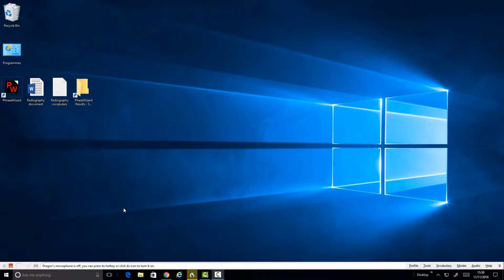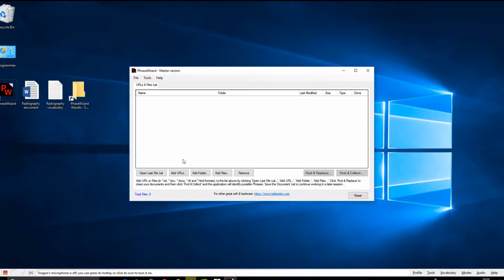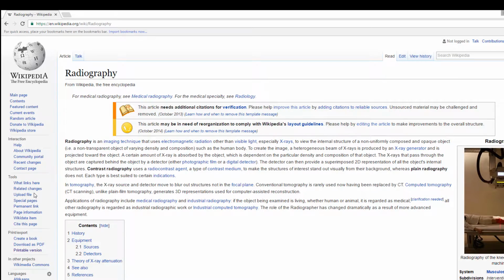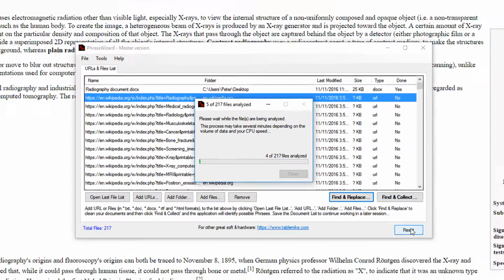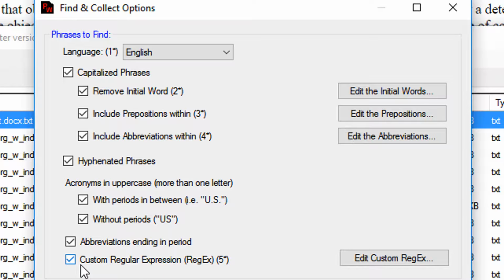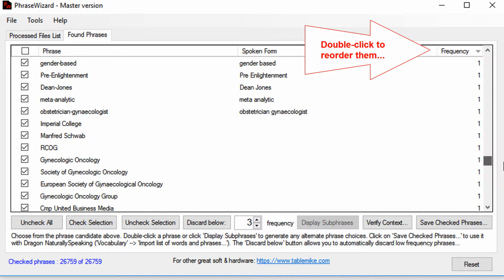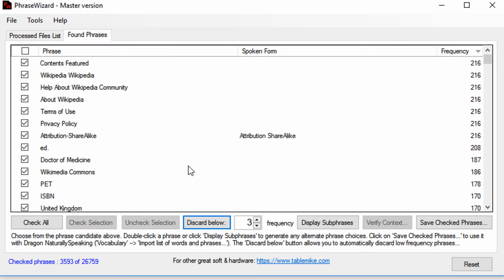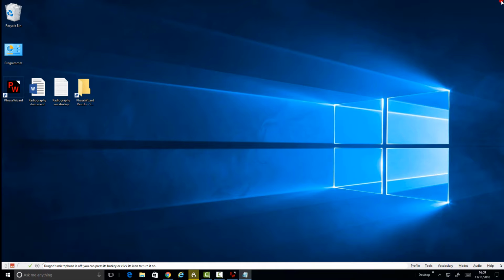Make or customize a Dragon Vocabulary with webpages and PhraseWizard - Check Special Offer below!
How to use PhraseWizard and make or customize a Dragon NaturallySpeaking User Vocabulary using your local documents and even webpages!

PhraseWizard allows for "deep cleaning" of the base set of documents (of email and URL addresses, mistakes, typos, footnotes, etc.) and even use webpages, for extraction of those technical and elusive capitalized expressions, acronyms, abbreviations and hyphenated words of your profession.

Great simplicity, speed and easy of use. Ideal for professional users, corporations and resellers always looking for the best possible tools to improve accuracy --and expand the use of this fascinating speech technology.

Special Launching Offer: publish a good 5 min. YouTube video showing your experience with our Demo and the features you like best, to get a Single User license free!